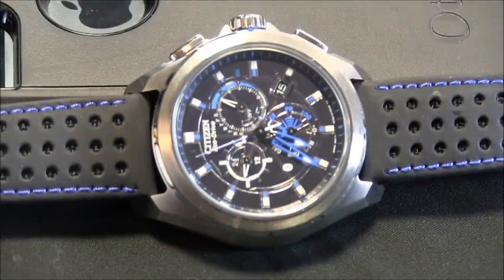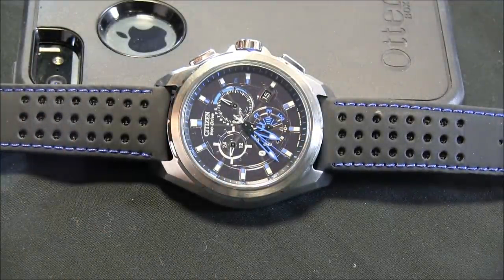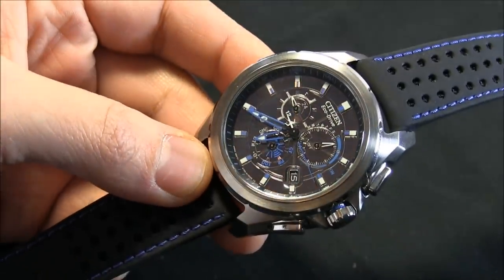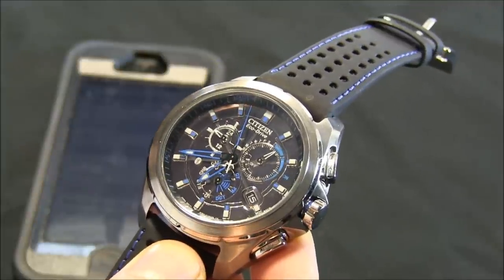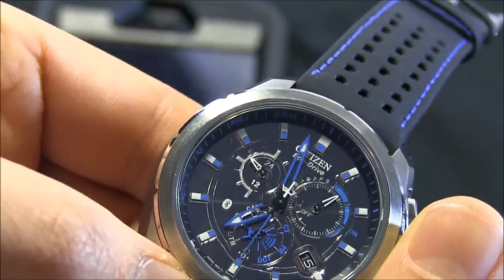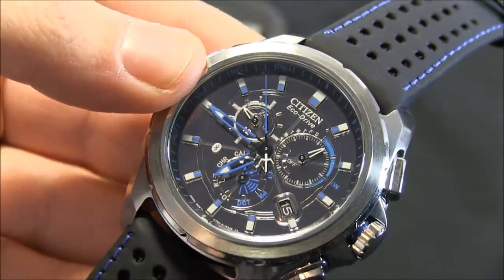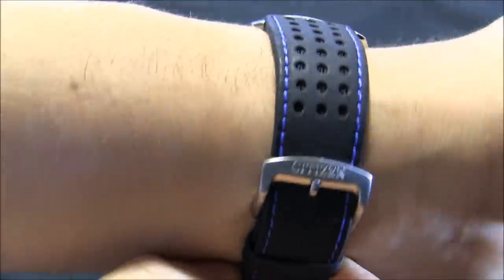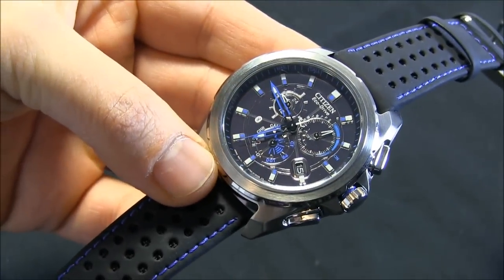Citizen Proximity Watch For iPhone Review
This is Citizen's (and the world's) first ever analog watch that can connect via Bluetooth (profile 4.0) to a phone. It is the Citizen Eco-Drive Proximity and it is designed to worked exclusively with the Apple iPhone 4S or 5. You'll need to download the Citizen Proximity App to connect them. Please DO READ the instructions with this watch to understand how it works. Model Reference: AT7030-05E